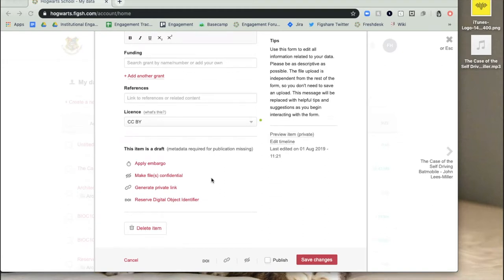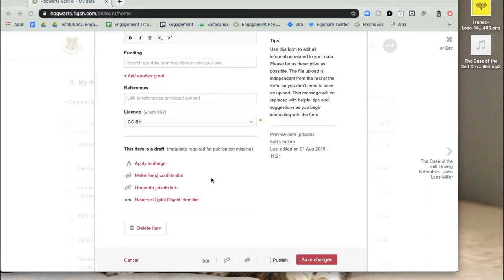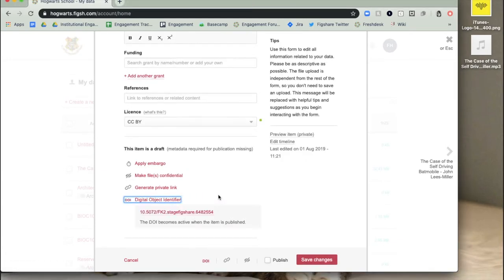How to reserve a DOI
The video describes how to reserve a DOI prior to publishing your data on Figshare.